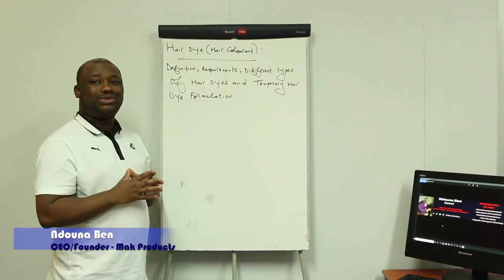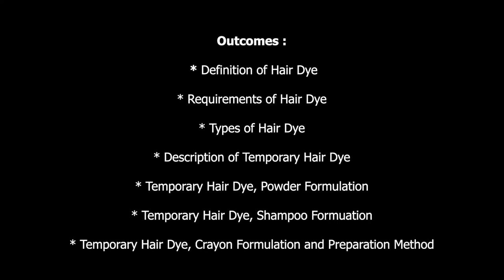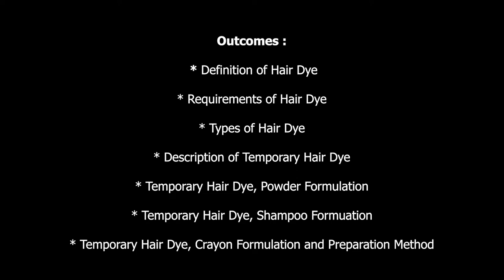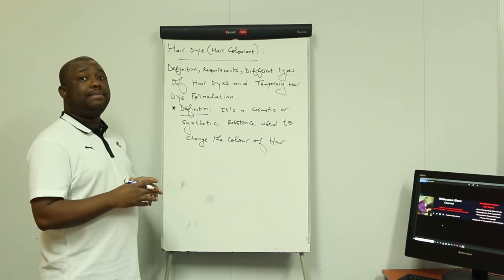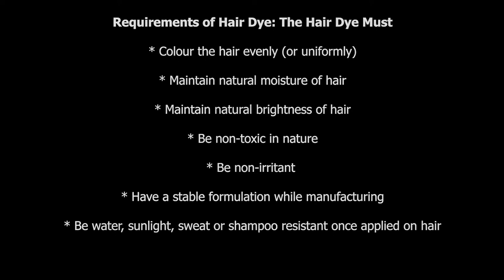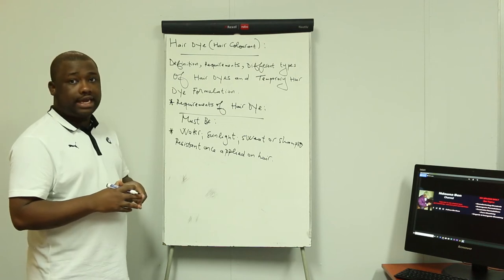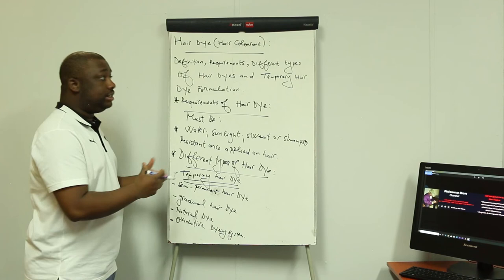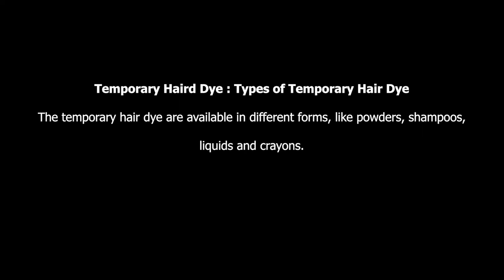Hair Dye ( Hair Colorant ) : Definition, Requirements and Temporary Hair Dye Formulation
Hair Dye ( Hair Colorant ), Definition, Requirements and Temporary Hair Dye Formulation : Learn how to manufacture Temporary Hair Dye

v=pDM83MoTFZI&t=6s